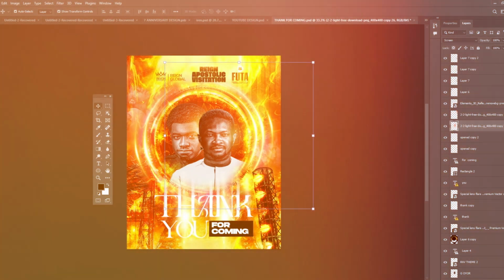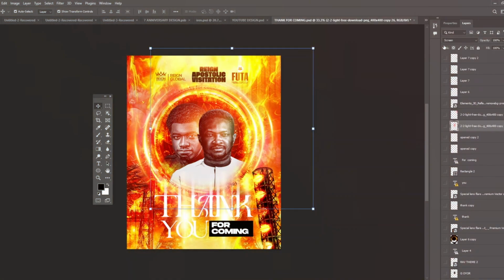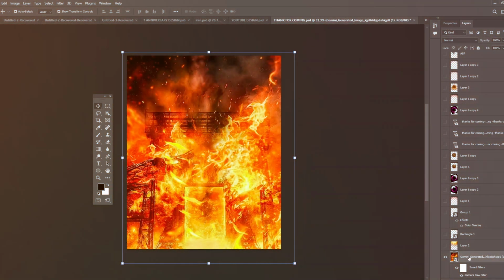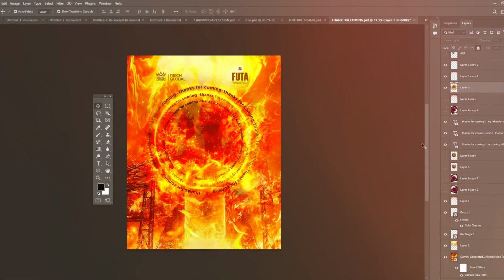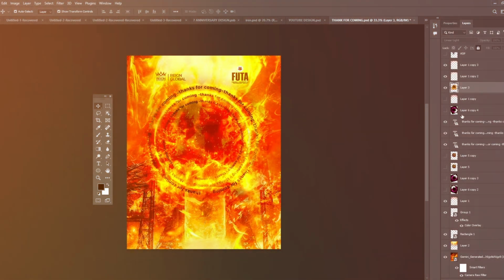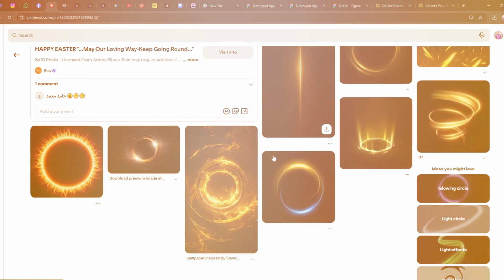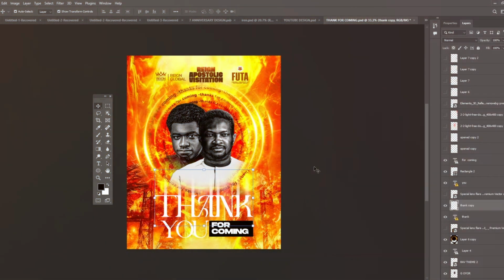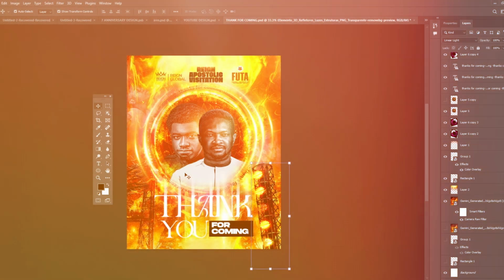SEE HOW I ACHIEVE THIS DESIGN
PHOTOSHOP DESIGN